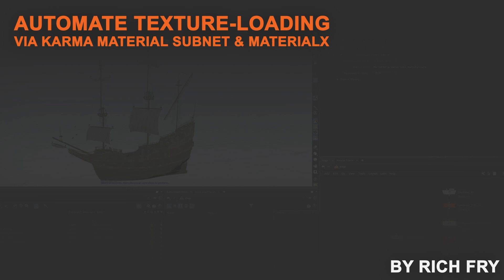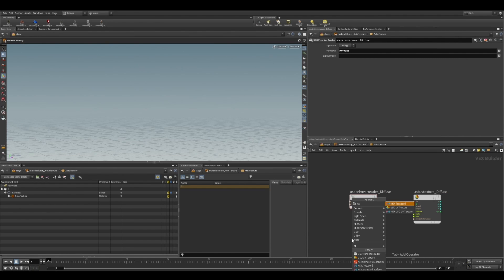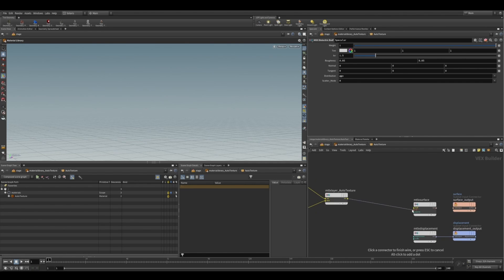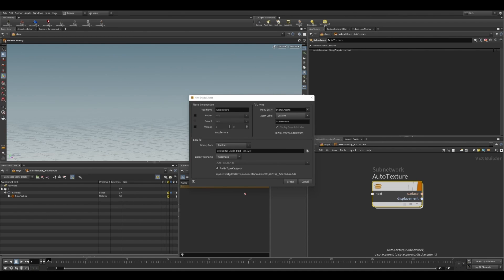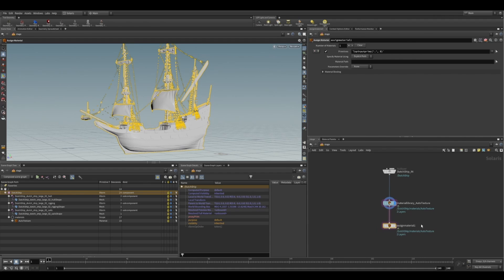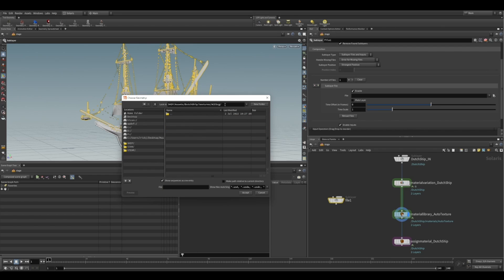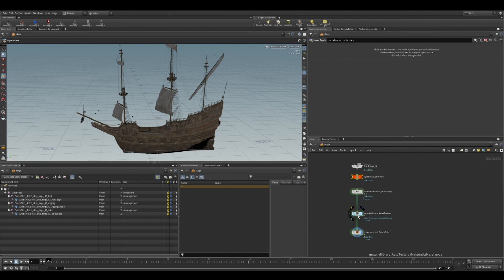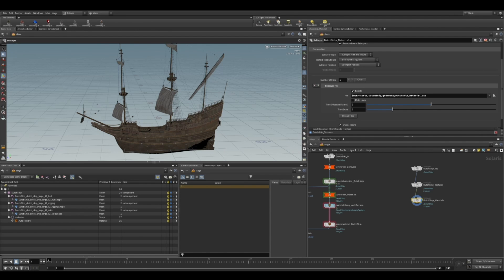Automate Texture-loading (KMS & MaterialX)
Rich Fry (aka Hypershader) will show you to use primvars to automate texture loading using Karma Material Subnet and MaterialX. He will demonstrate this with an asset downloaded from polyhaven.com. This asset is CC0 license and public domain, and as such for your convenience, it has been converted to necessary USD files which will load into your Houdini session with all correct texture assignment.

NOTE:

This method of texture loading is suitable for 19.5 version, SideFX aims to develop a simpler method to handle this task in a future version of Houdini. In the future, this tutorial will be updated to reflect that change.